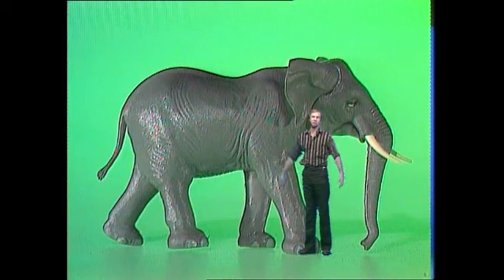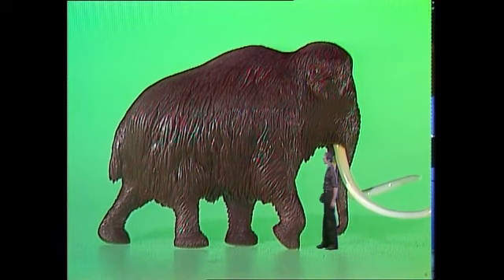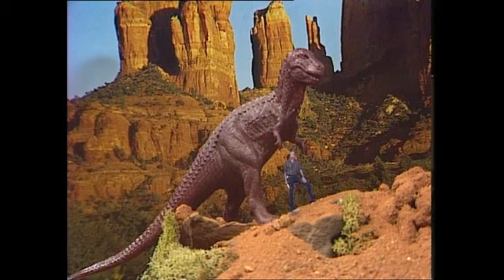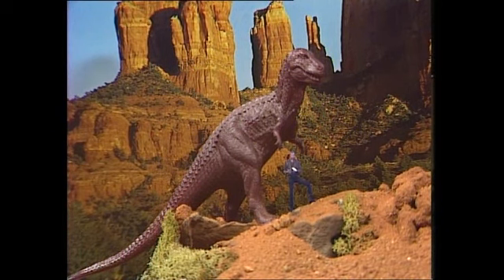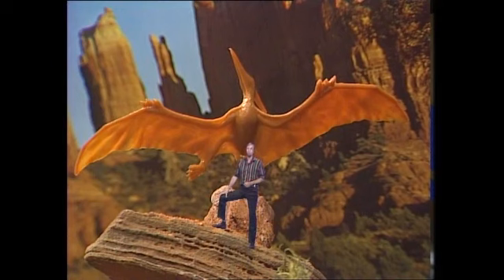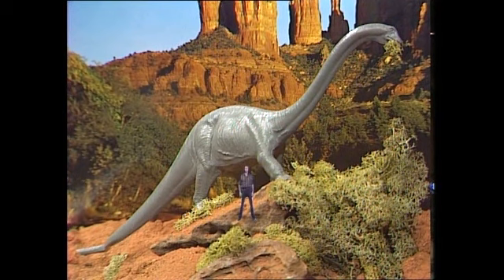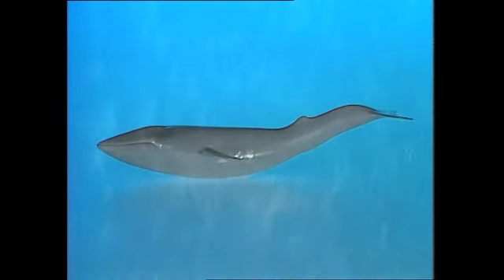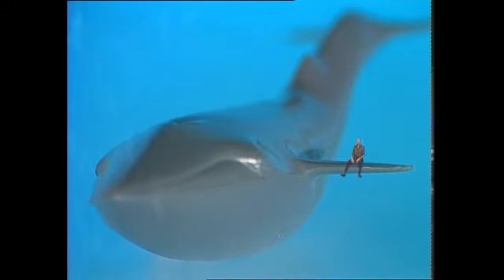A look at the world's biggest animals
Some of the world's biggest animals are no longer with us, but Rob stands beside a few to give you an idea of how big they were, and are, compared to a human being.